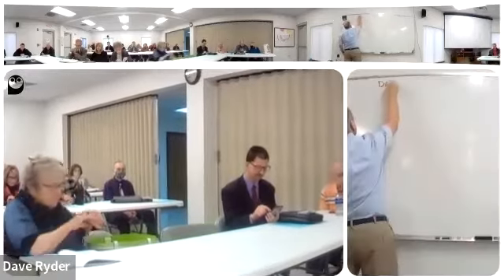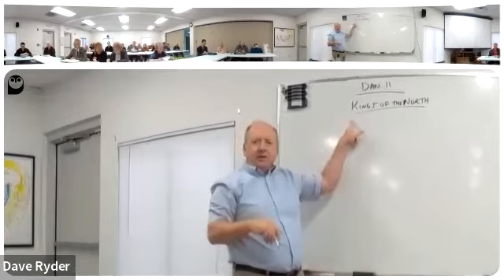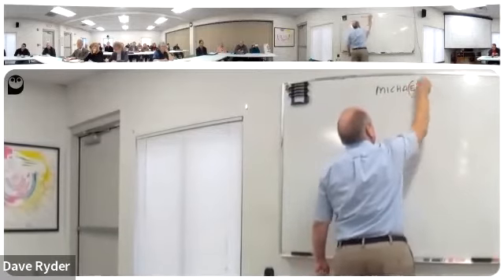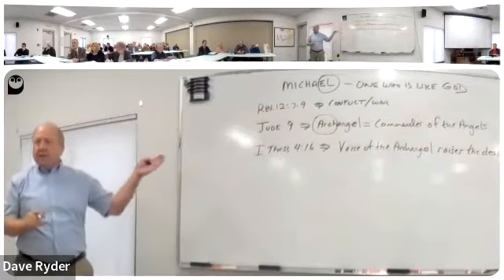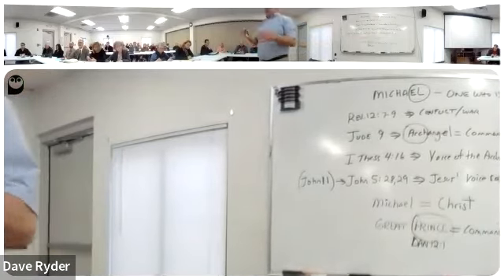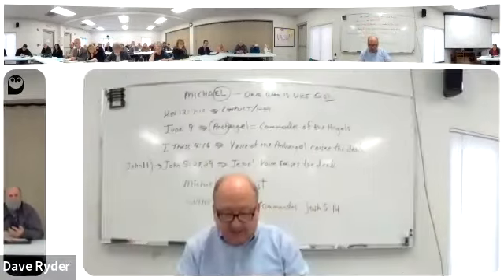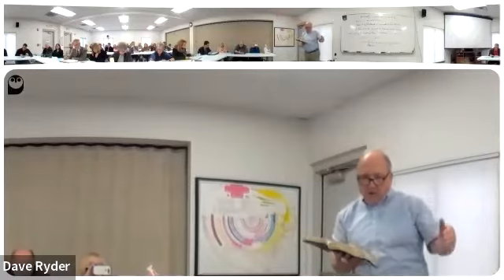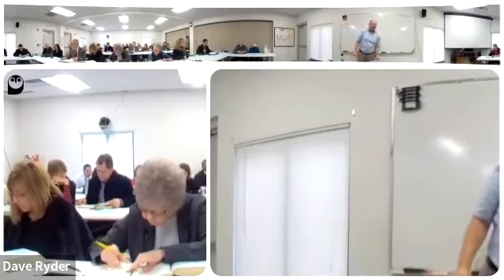Pastor's Sabbath School Class 1/22/22